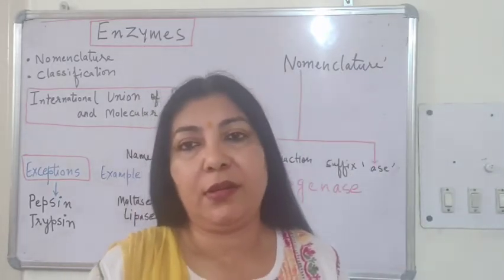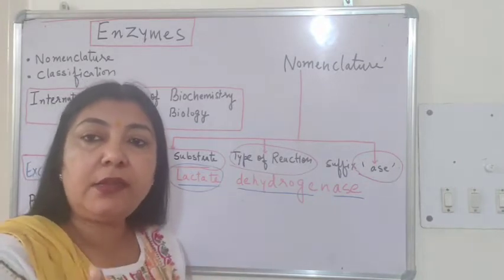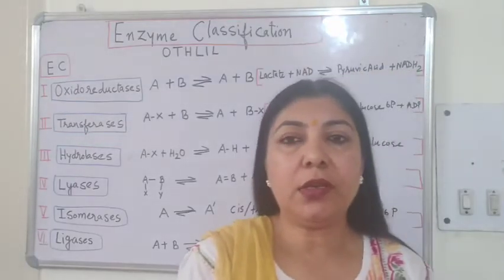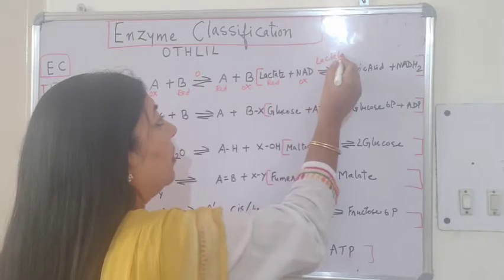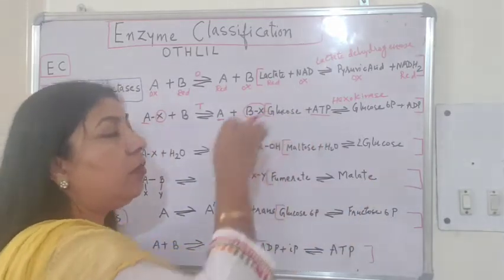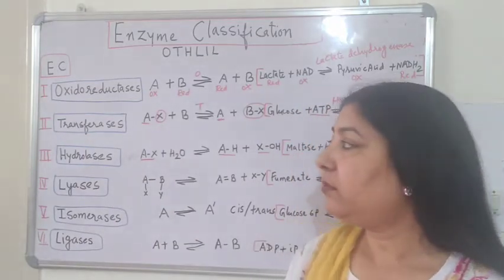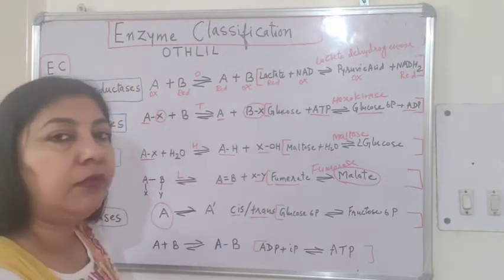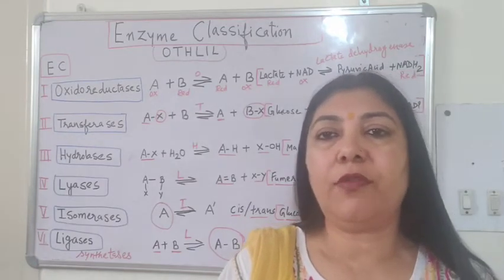Class XI- Enzymes: Nomenclature and Classification